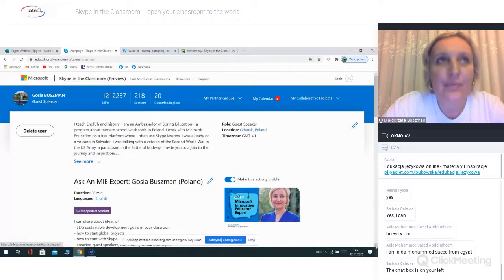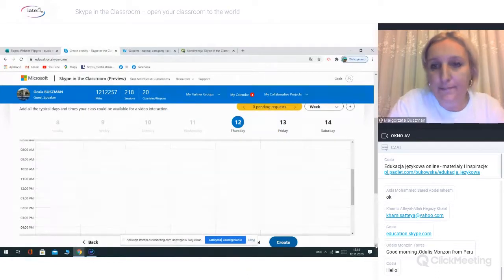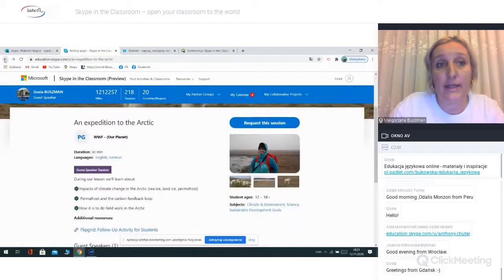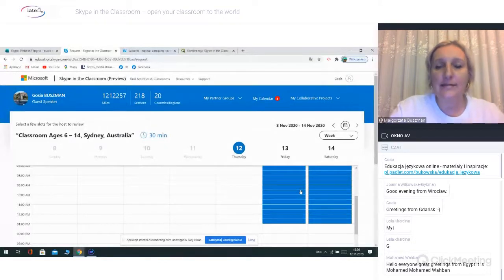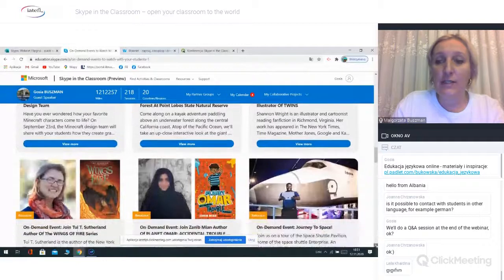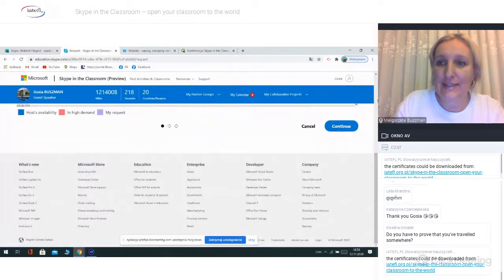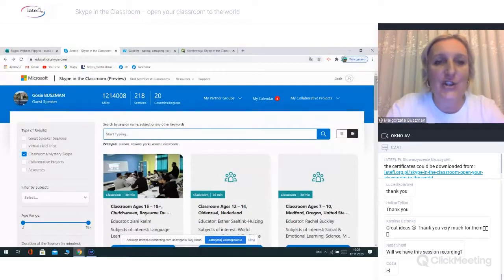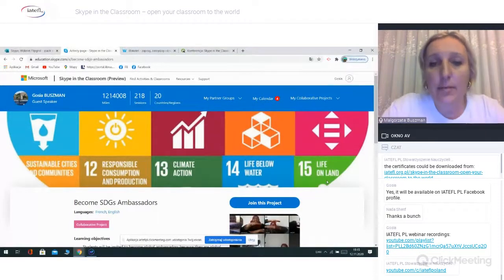Skype in the Classroom – open your classroom to the world - Małgorzata Buszman for IATEFL Poland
Would you like to find out about Australia or maybe El Salvador, Vietnam, USA, India and many more? Do you want to see interesting places in these countries with your students? Get to know the local community? Find out interesting details from the locals? Improve your English? Break cultural patterns? Use free base of classrooms, places and projects in Skype in the Classroom. Emotions guaranteed!

Małgorzata Buszman – English philologist, historian, teacher and lecturer. Ambassador of educational programs about modern trends in teaching: Spring of Education, Year of Relation, Microsoft Innovative Educator Expert, Global Learning Mentor, Wakelet Community, Flipgrid Eduactor.

In 2019, she was one of the first three people in Poland with the title of Skype Master Teacher, and from 2018 – Microsoft Innovative Educator Expert. A coordinator of student exchanges, eTwinning, Erasmus+, Skype programs. Youtuber, blogger, speaker and conference organizer.

Constantly looking for challenges and inspirations for herself, students and teachers.